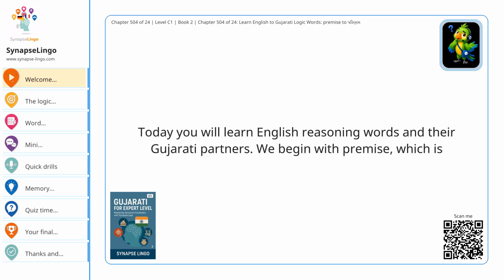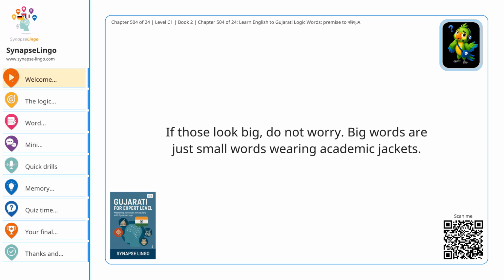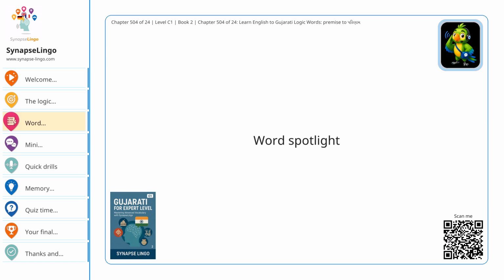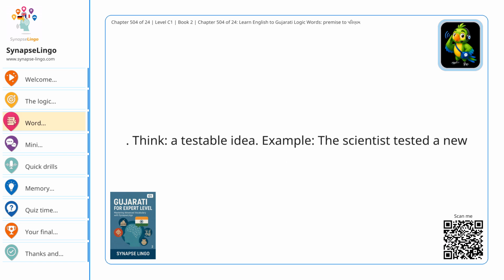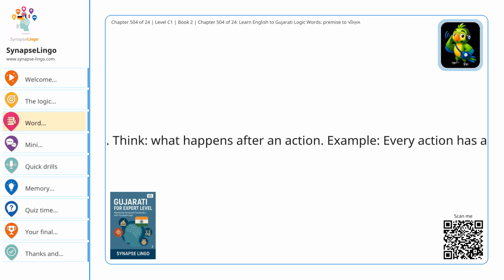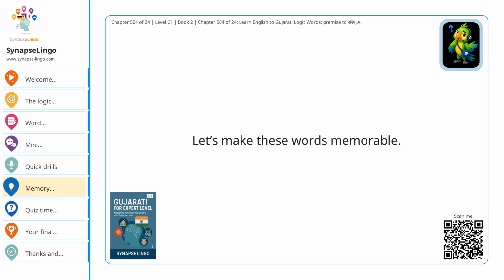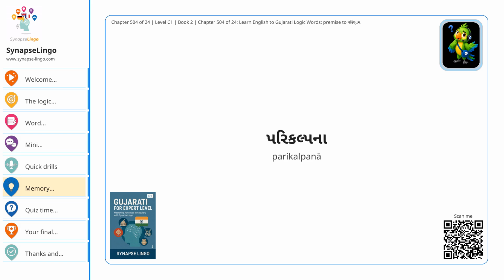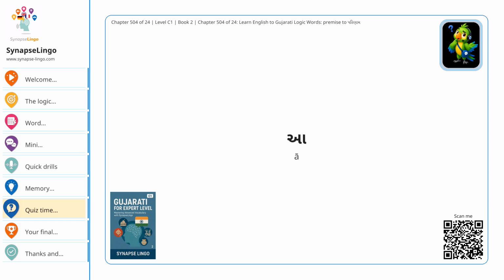gu learn C1 Book 2 Ch.504: result logic words | premise to પરિણામ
This lesson introduces key logic words used to connect arguments and conclusions in Gujarati, with a special focus on પરિણામ (pariṇām). You will learn how to recognize the structure of reasoning, from a premise to the result, and use these terms in clear C1-level contexts. The chapter helps you read and express more precise academic and analytical ideas in Gujarati. If you want a focused and practical course for advanced learners, this chapter is a strong choice.